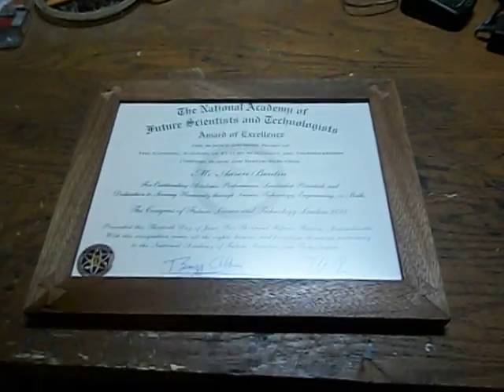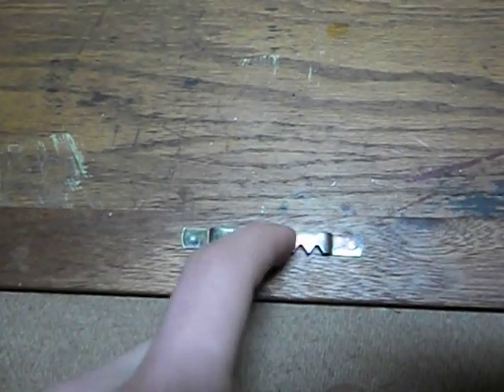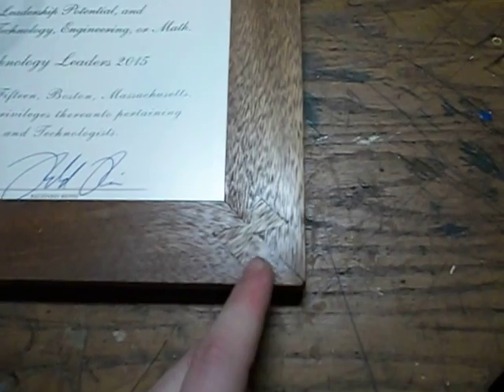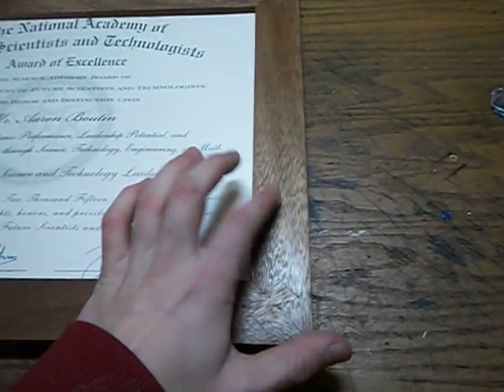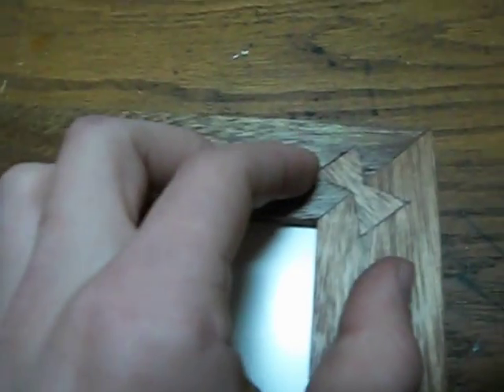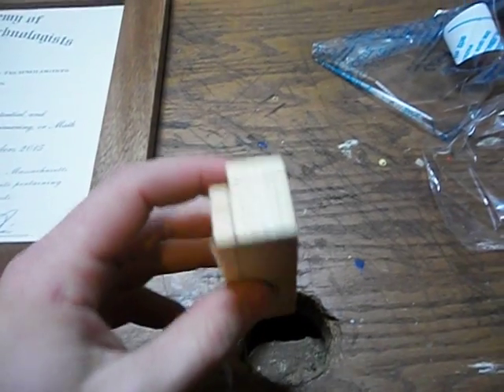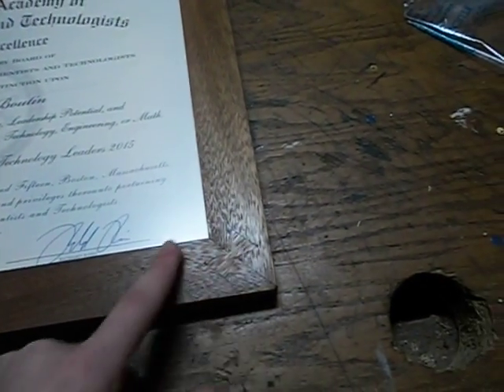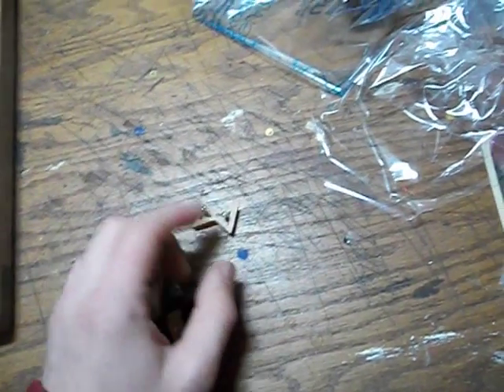AJ Builds--Mahogany Picture Frame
I recently completed this picture frame that I wanted to share. The joints are mitered half laps with a butterfly key(AKA Dutchmans Joint). The entire frame is mahogany, with a Plexiglass front.